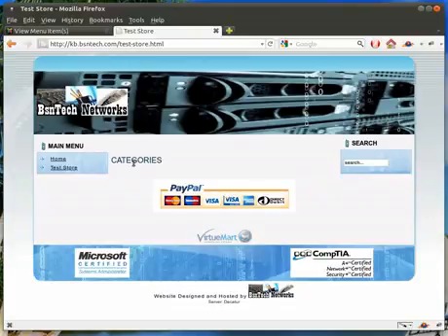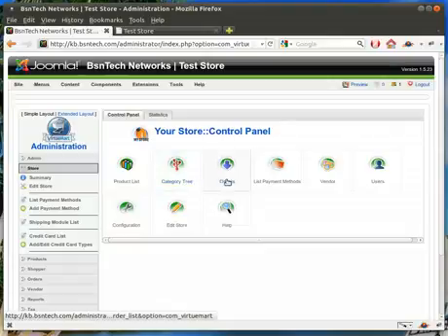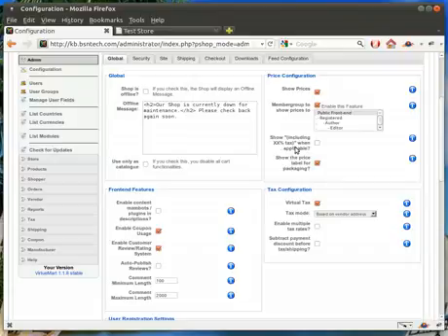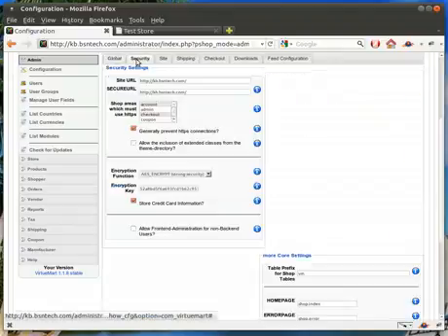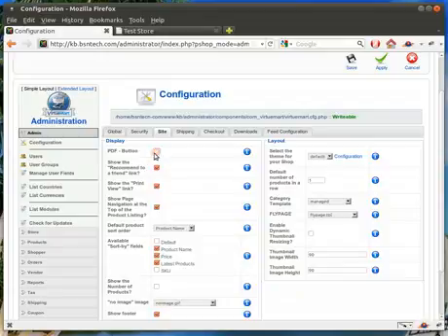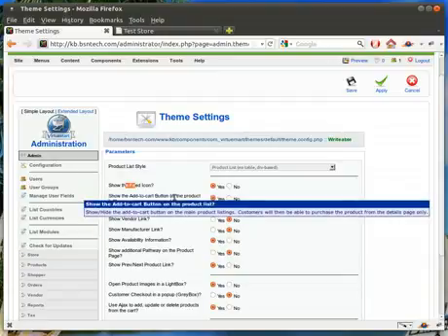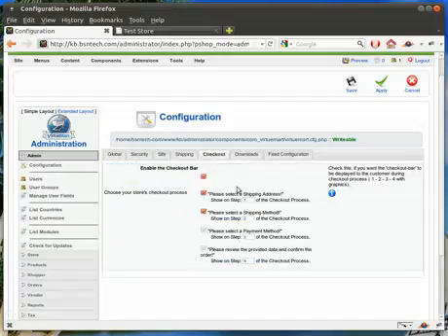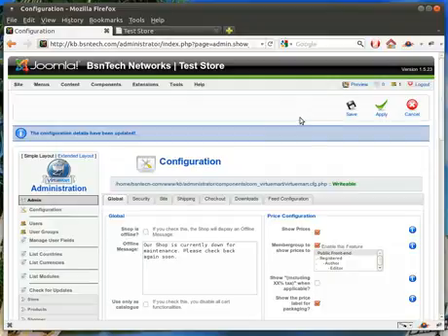BsnTech eCommerce Configuration82